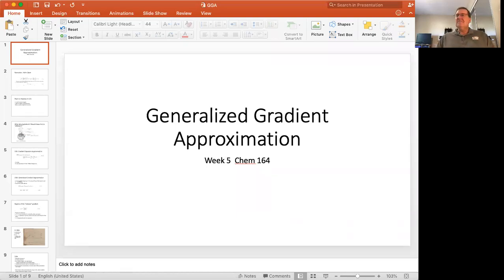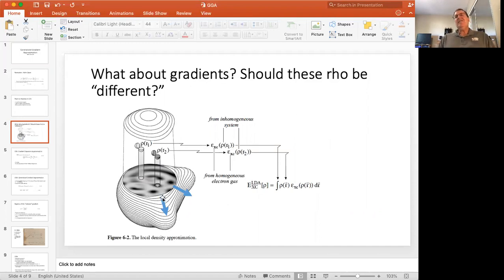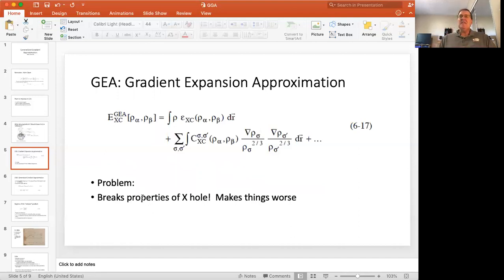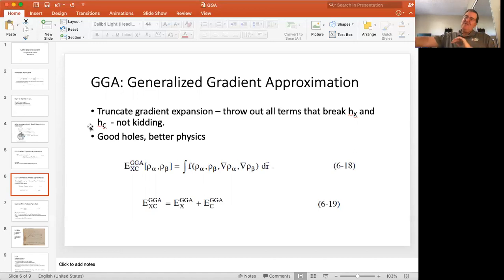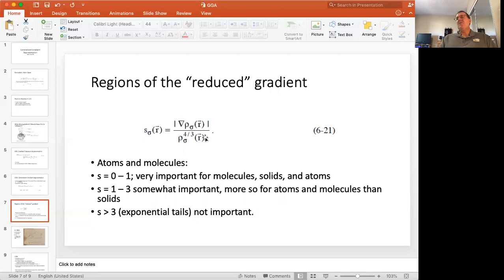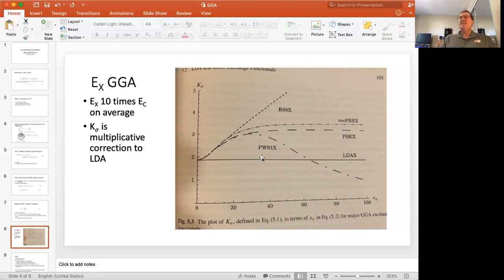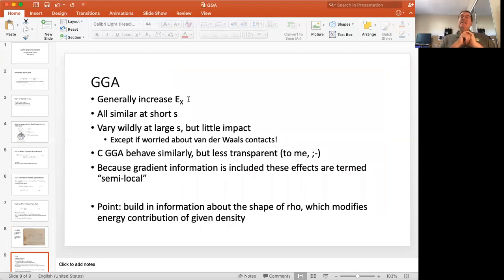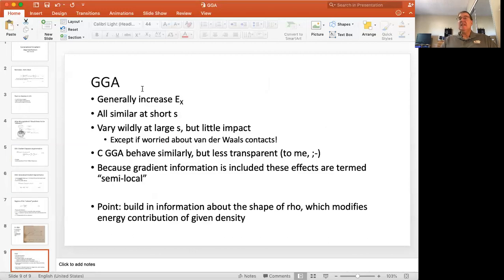Week 5: GGAs